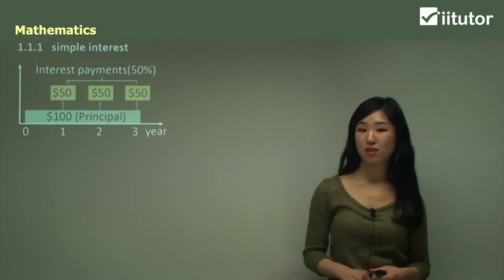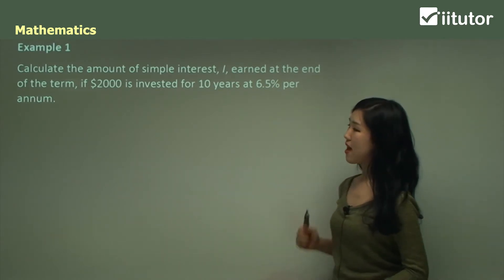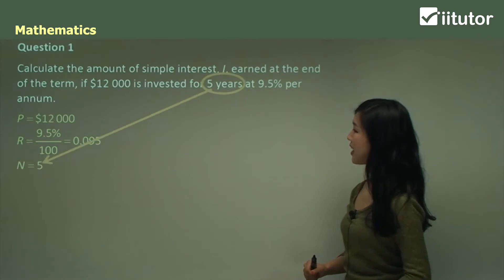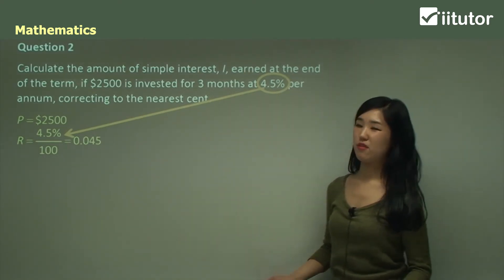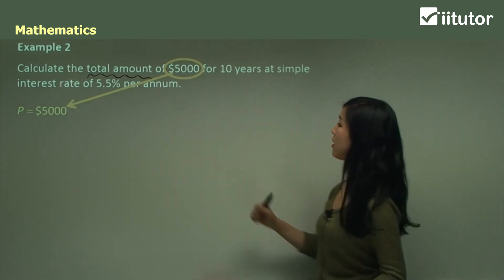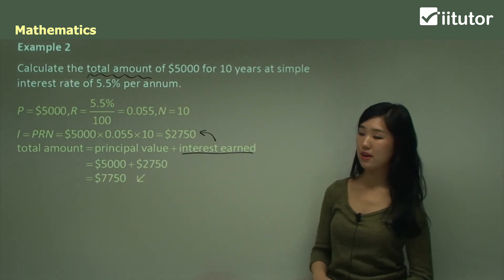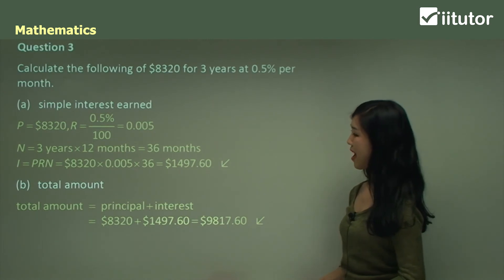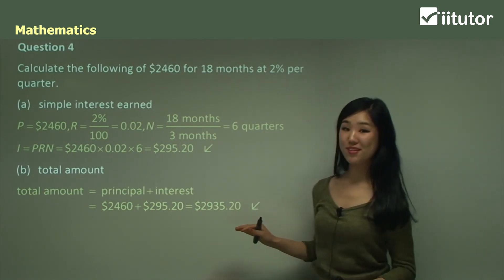💯 Cracking the Code: Mastering the Simple Interest Formula in Consumer Arithmetic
Are you ready to unlock the secrets of consumer arithmetic and supercharge your financial knowledge? Look no further! This video delves deep into simple interest, a fundamental concept that plays a pivotal role in personal finance and everyday decision-making.

🌟 The Power of Consumer Arithmetic: We'll introduce you to the fascinating realm of consumer arithmetic. Discover how it empowers you to make informed financial choices, whether you're managing loans, savings, or investments.

📈 Simple Interest Demystified: What exactly is simple interest, and why is it essential? We'll break down the formula into bite-sized, easy-to-understand components. You'll grasp the concept effortlessly, laying the foundation for financial success.

🔢 The Simple Interest Formula: We'll unveil the simple interest formula step by step. From principal and rate to time and interest earned, you'll learn how these variables interact to calculate interest accurately.

💡 Real-Life Applications: Simple interest isn't just theoretical—it's a practical tool for managing finances. Explore real-life scenarios where you'll apply the formula to solve everyday financial puzzles.

🎯 Mastering Calculations: We'll guide you through the simple interest formula, ensuring that you understand the math and gain the confidence to calculate interest effortlessly.

📚 Building Financial Literacy: Whether you're a student gearing up for exams or someone looking to enhance their financial acumen, this video is your essential resource. We'll equip you with the skills to navigate the world of consumer arithmetic.

🚀 Financial Empowerment: Armed with the simple interest formula, you'll have the knowledge and tools to make informed financial decisions. Learn how to save, invest, and borrow wisely, setting yourself up for a brighter financial future.

Join us on this educational journey towards financial empowerment and mastery of the simple interest formula. Whether you're preparing for exams, striving for financial independence, or simply eager to expand your knowledge, this video has something valuable for everyone.

Don't miss out on this opportunity to boost your consumer arithmetic skills and gain a deeper understanding of personal finance. 💰📊🎓

0:00 Introduction
0:01 111 simple interest
1:47 Example 1
3:09 Question 2
6:29 Example 2
8:44 Question 3